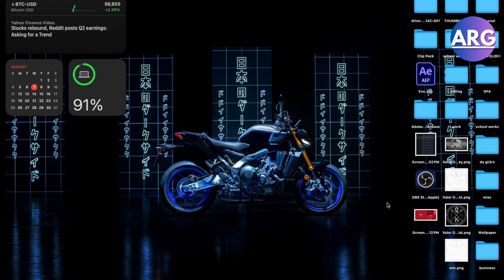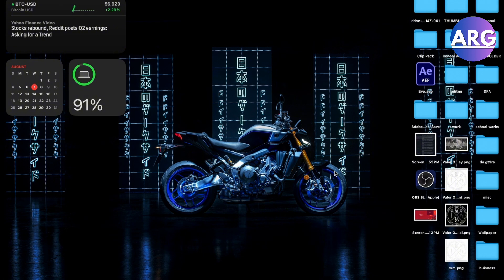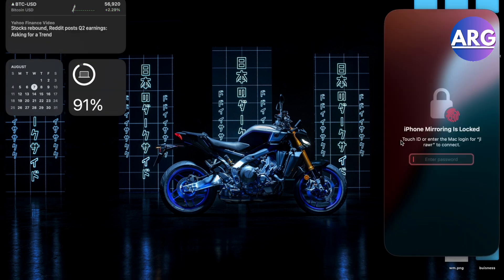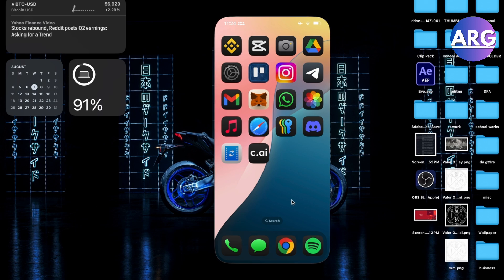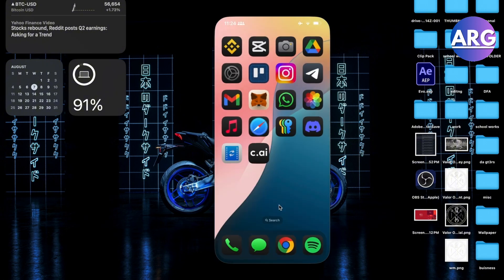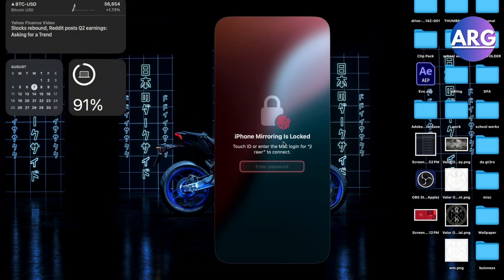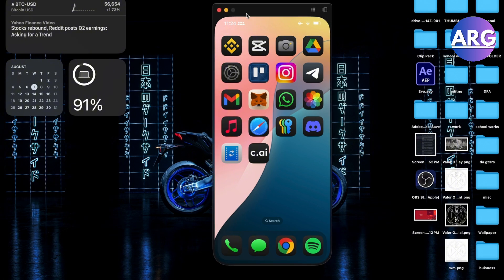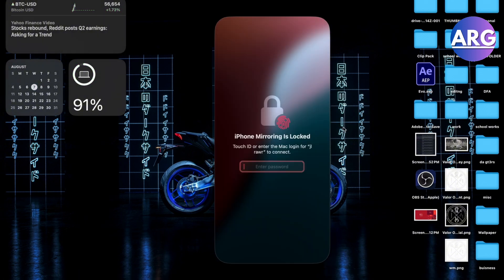How To Connect Your Iphone With Macbook (Best Method)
How To Connect Your Iphone With Macbook

In this video I have showed you how to mirror iphone with mackbook. The process is simple and Easy to do.